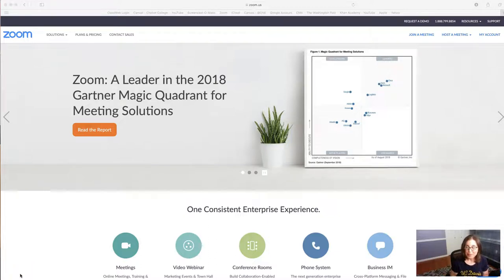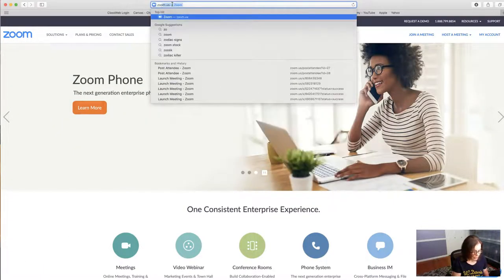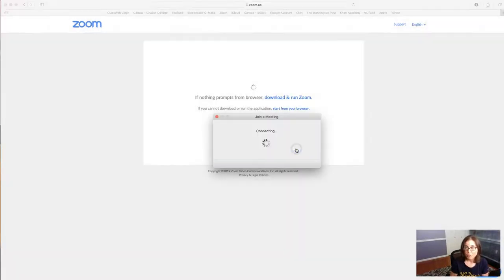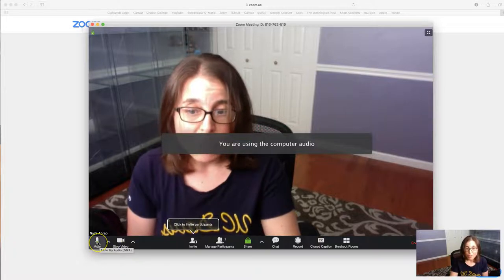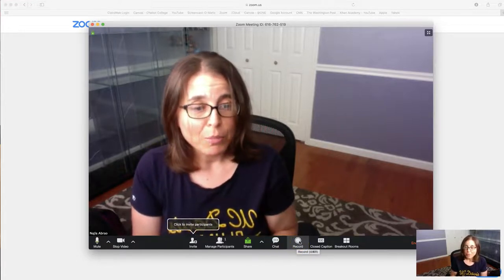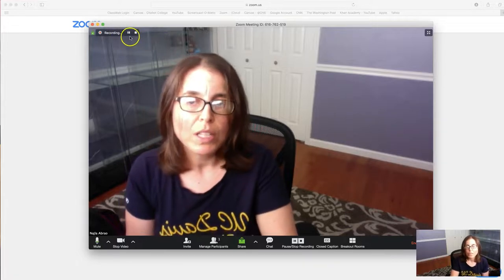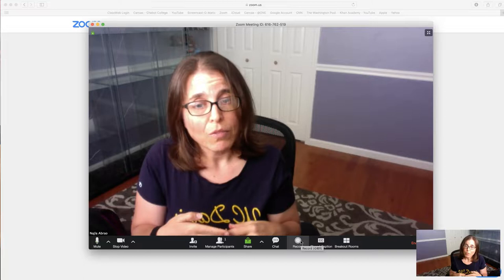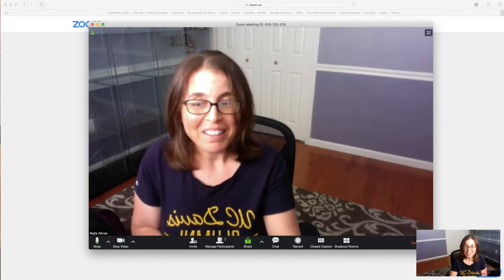Host Zoom Meeting With Just Myself:)